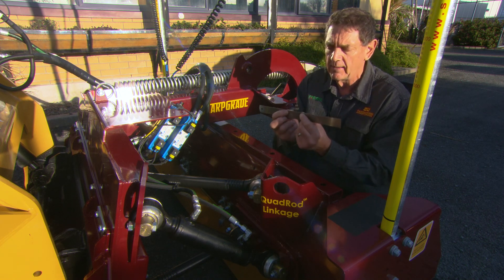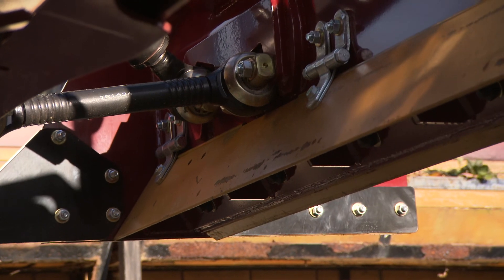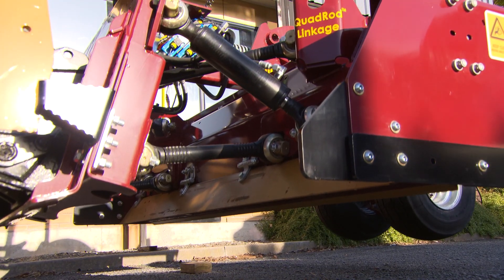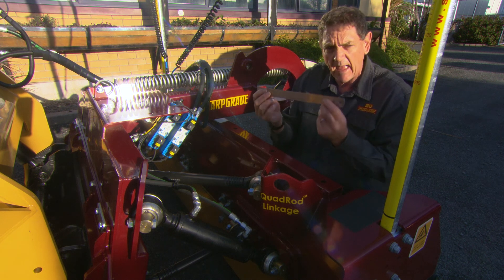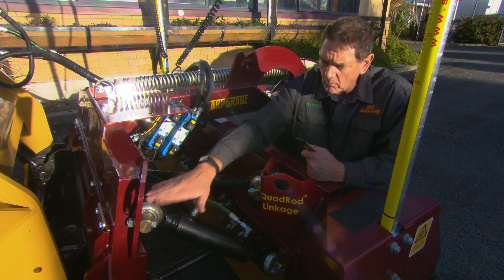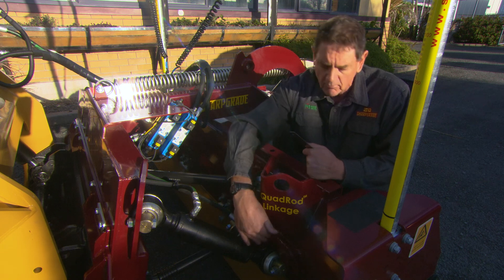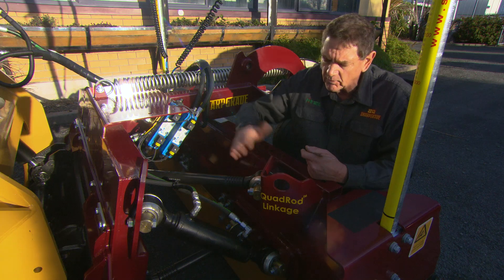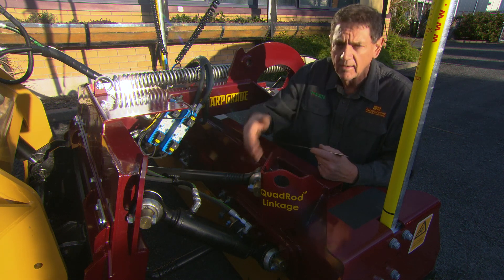Explanation of SharpGrade's patented QuadRod Linkage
QuadRod™ linkage positions blade independently on each side, resulting in rapid sensor response, which increases speed and accuracy.
Grease free design ensures millions of cycles with no maintenance.